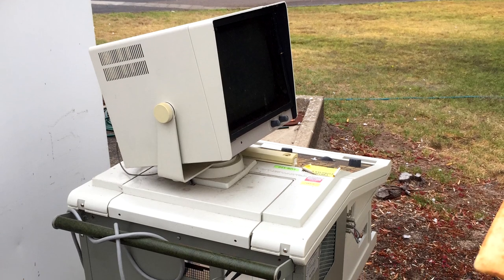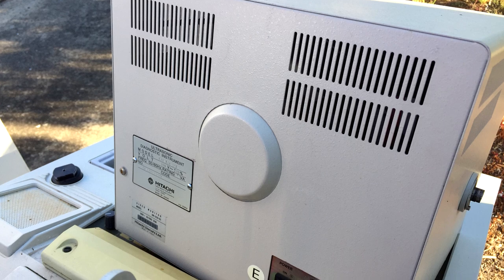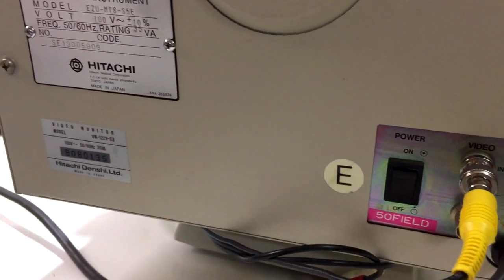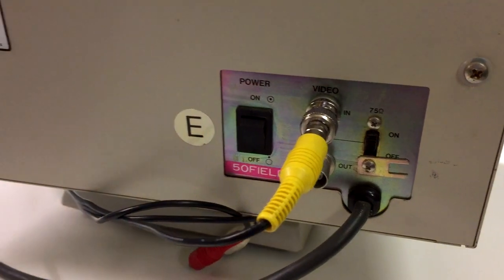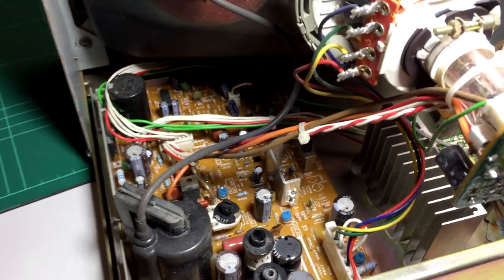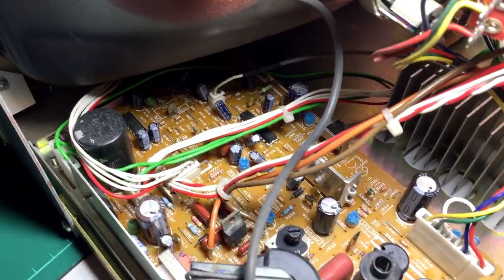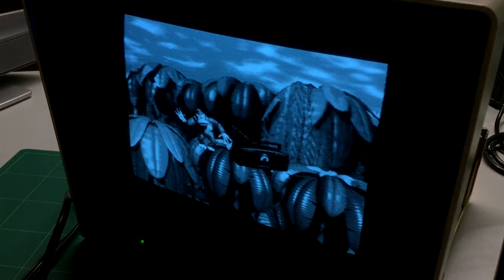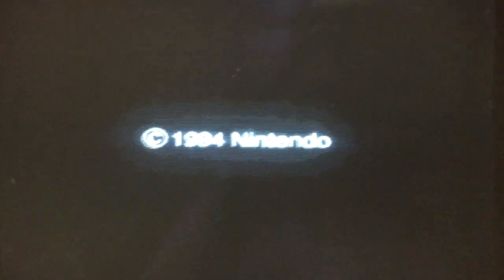Gaming on a Ultrasound CRT!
EDIT - Monitor is a Hitachi VM-1229-S3!
The machine it came from was a Hitachi EZU-MT8-S5E, I mixed it up in the vid!

A quick look at an old ultrasound machine CRT display from the 1980's!